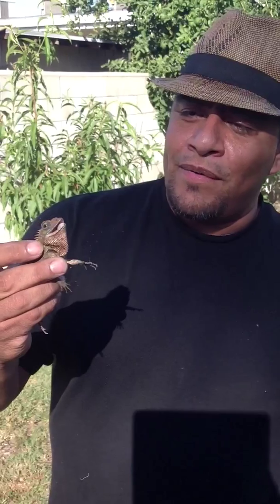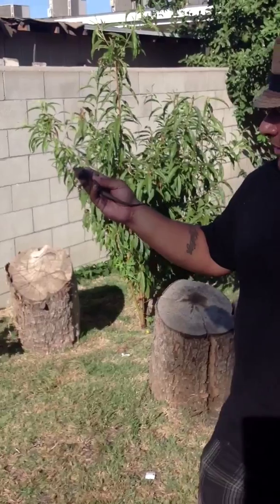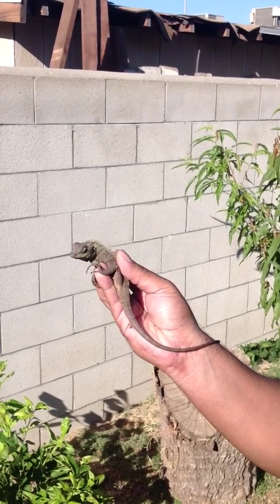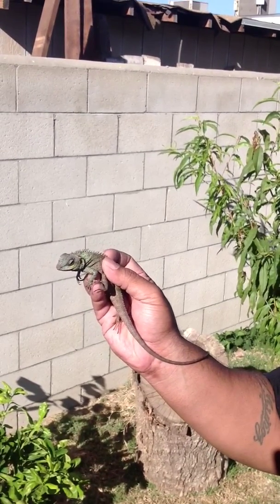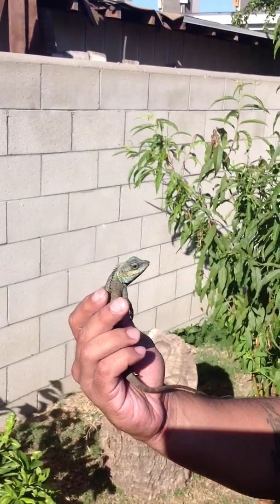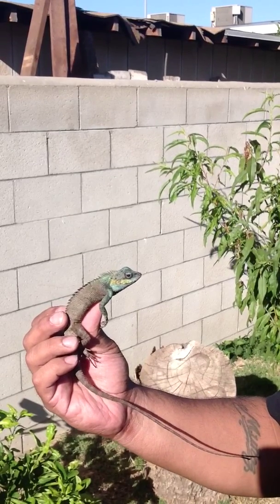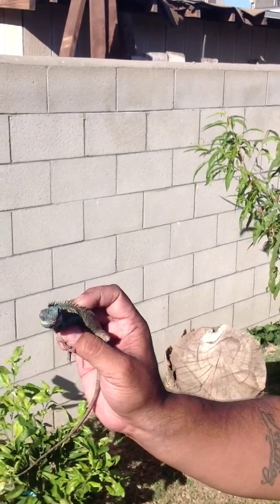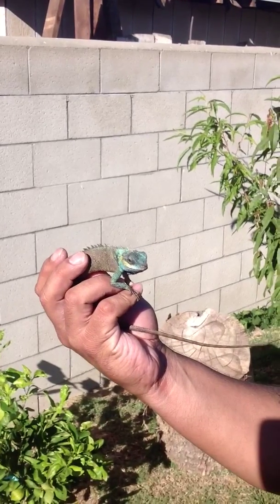Calotes bachae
A great example of their fast color change!